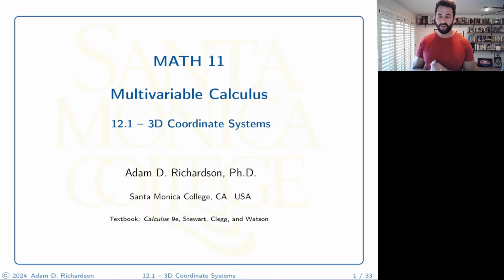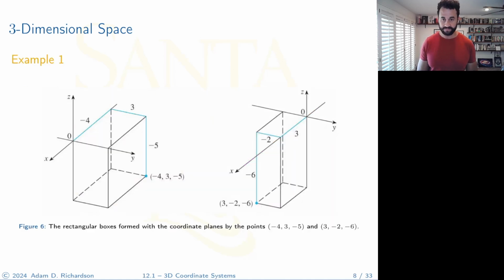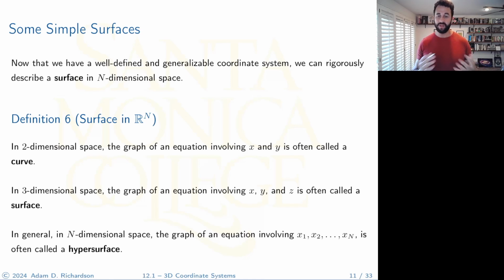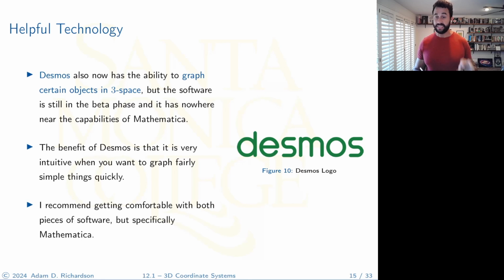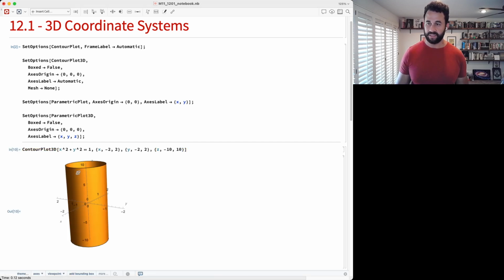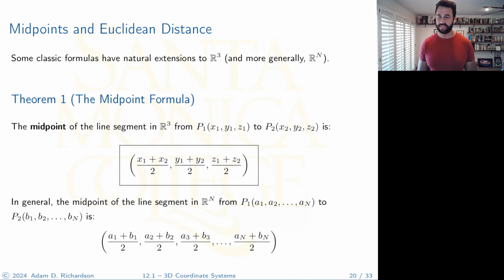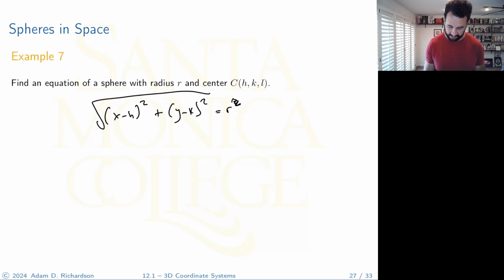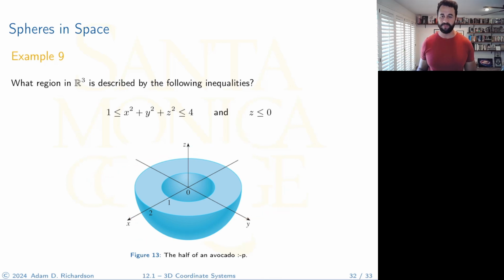12.1 – 3D Coordinate Systems